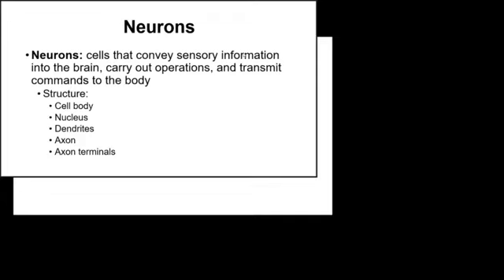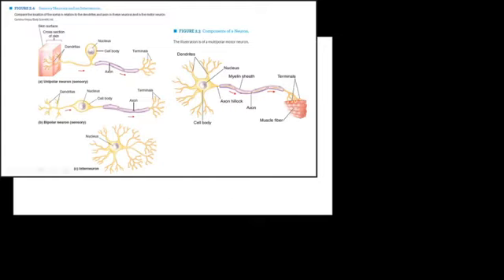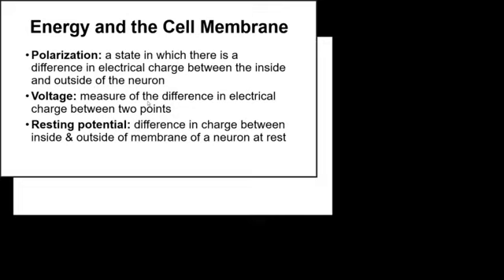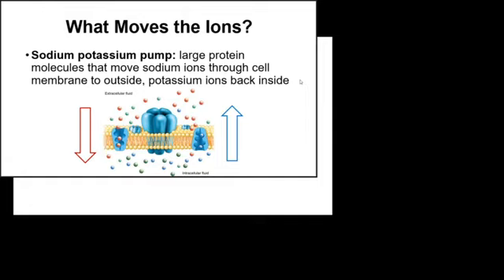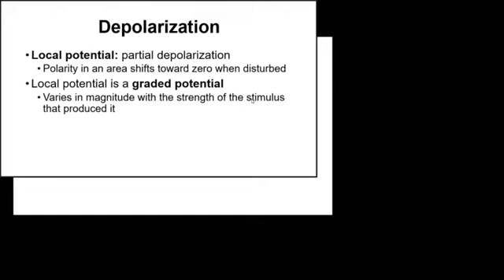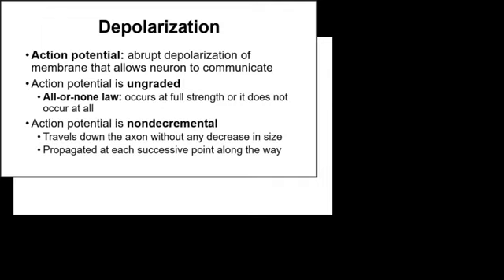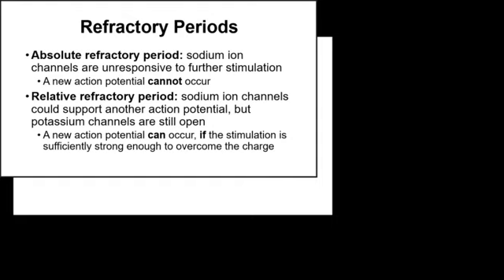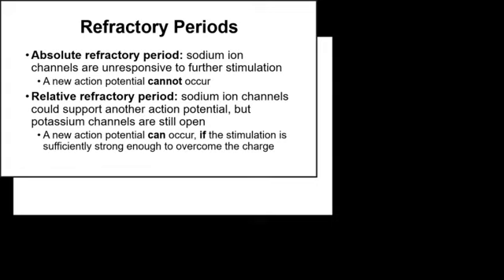PSY 275A - Chapter 2 - Part 1